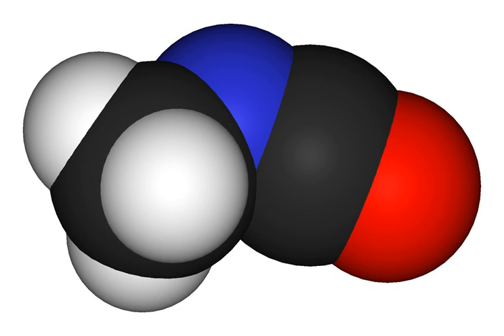Methyl isocyanate | Wikipedia audio article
This is an audio version of the Wikipedia Article:
Methyl isocyanate

SUMMARY
Methyl isocyanate (MIC) is an organic compound with the molecular formula CH3NCO. Synonyms are isocyanatomethane, methyl carbylamine and MIC. Methyl isocyanate is an intermediate chemical in the production of carbamate pesticides (such as carbaryl, carbofuran, methomyl, and aldicarb). It has also been used in the production of rubbers and adhesives. As a highly toxic and irritating material, it is extremely hazardous to human health. It was the principal toxicant involved in the Bhopal disaster, which killed nearly 3,787 people initially and officially 19,787 people in total.